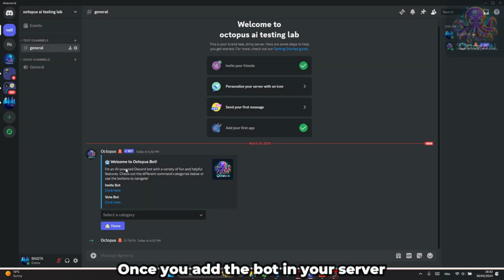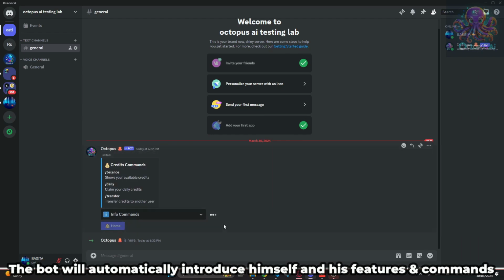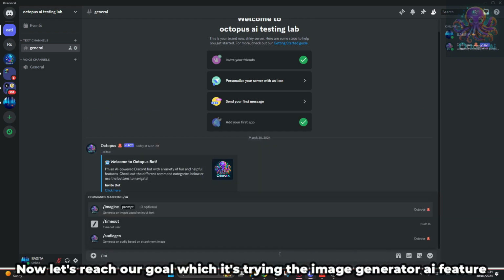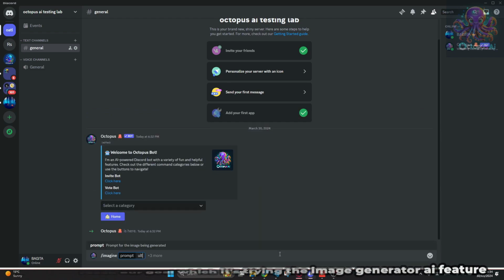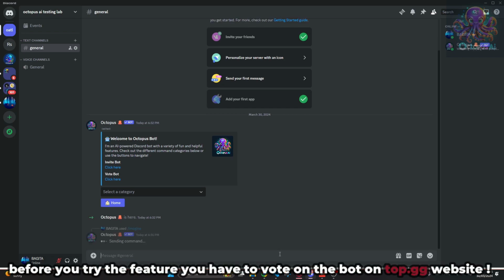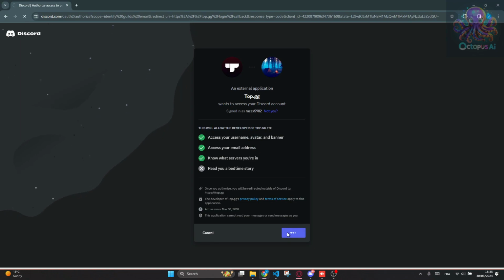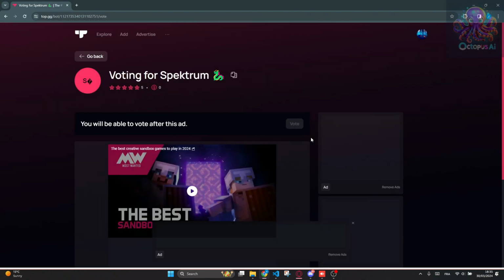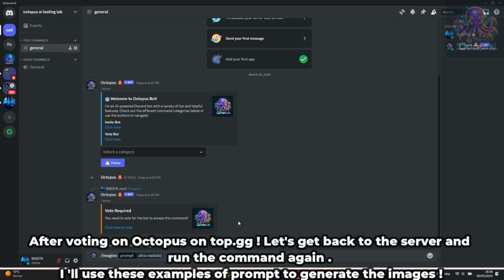Octopus AI 🐙| Discord Image Generator Ai Showcase 2024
Octopus AI is the sickest Discord bot around, man. It's like having a brainy sidekick that can handle all your Discord needs. With a ton of commands and features, it's like having a Swiss Army knife for your server.

It's got your back for everything from translating languages to analyzing vibes. Plus, it can even whip up some fresh text on the spot. And get this: it's always learning and getting smarter, so it's like having a constantly evolving AI buddy.

So, if you want to level up your Discord game, Octopus AI is the real deal. It's like having a secret weapon that makes your server the coolest place to hang out. Trust me, your fellow Discord peeps will be jelly when they see what Octopus AI can do

🔻🔻🔻🔻🔻🔻Links🔻🔻🔻🔻🔻
🔹Octopus Bot Invite :

🔹top.gg octopus bot  (vote :)):
▶ soon

🔹discord server (If you don't invite the bot in your server you can use it here):